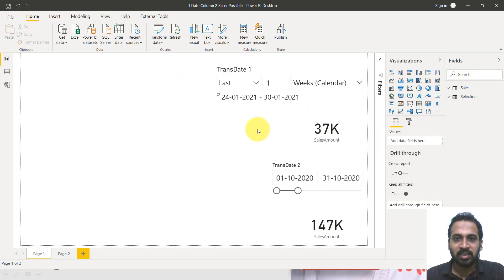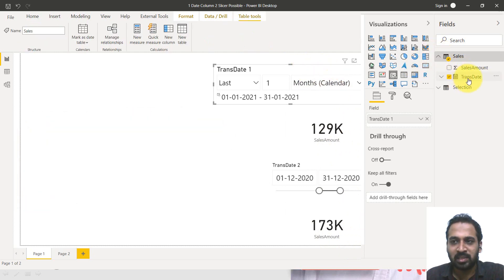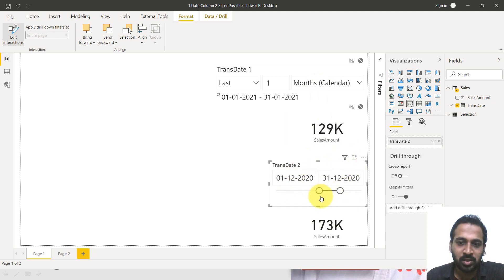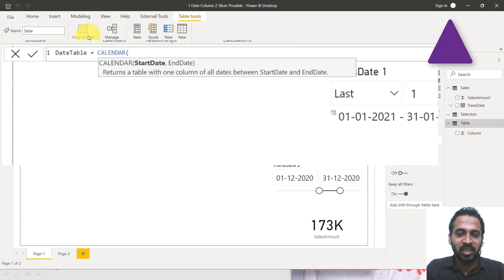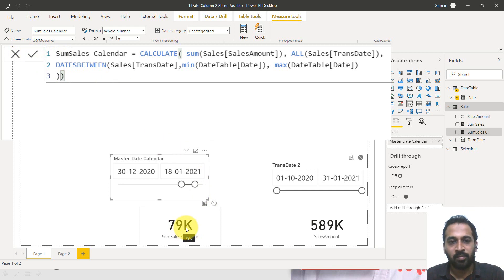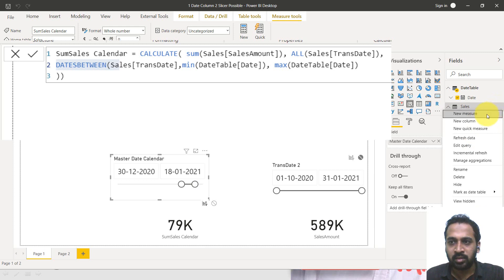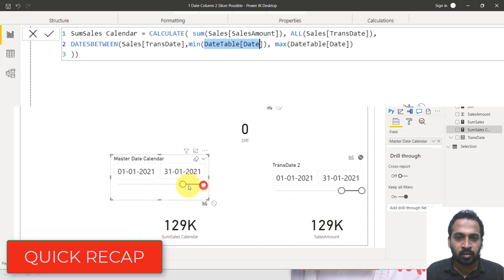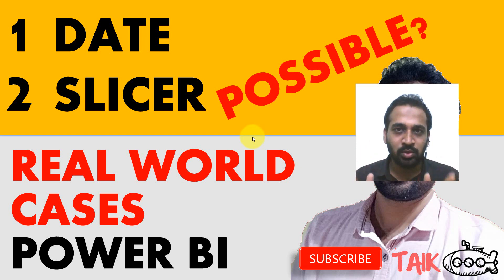Is it Possible to have 2 Slicer for 1 Date Column in Power BI..? TAIK18 (14-38) Power BI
Is it Possible to have 2 Slicer for 1 Date Column in Power BI..? check out the video to know more in detail